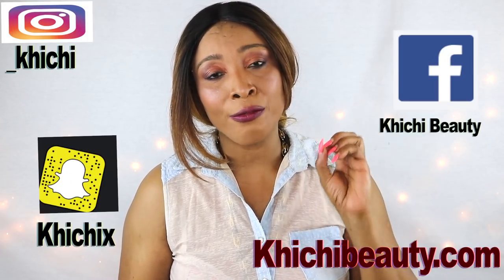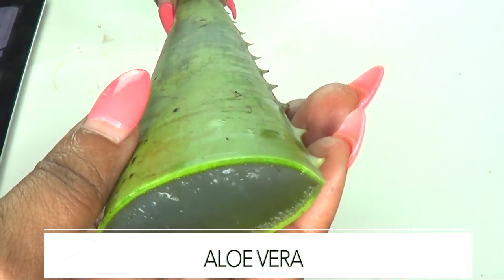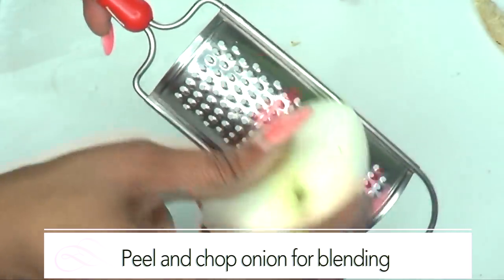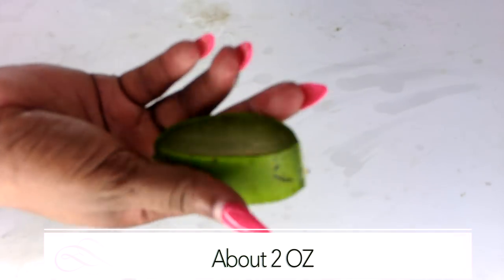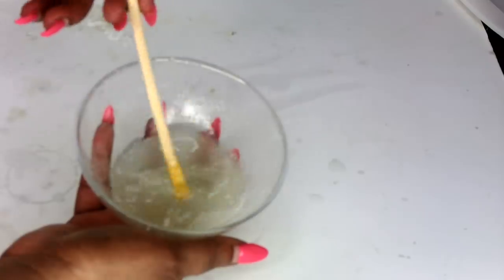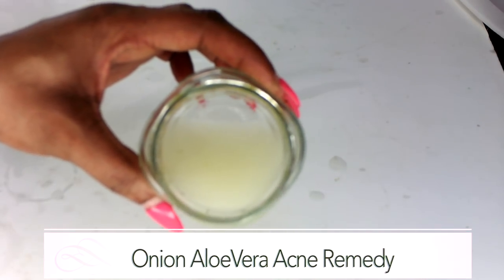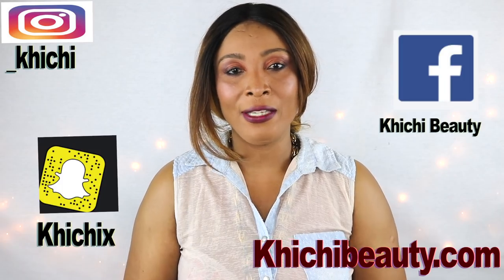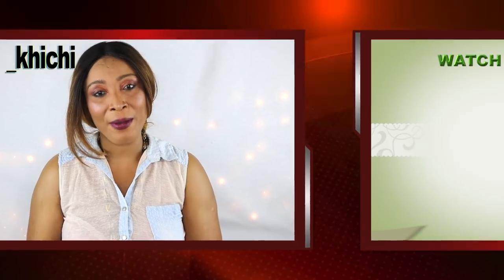WOW!! I BET YOU DID NOT KNOW THAT ONION COULD GET RID OF ACNE, NO MORE ACNE |Khichi Beauty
I BET YOU DID'NT KNOW THAT ONION COULD GET RID OF ACNE.
In this video, I made an acne solution using Onions and other ingredients. I also explained how to use the solution for best results.